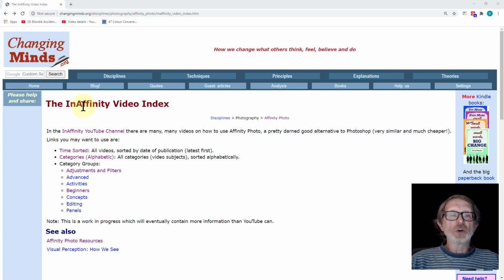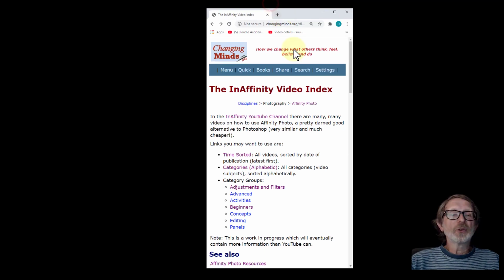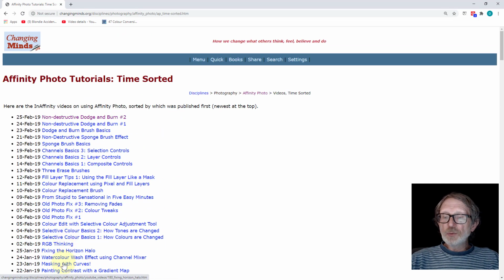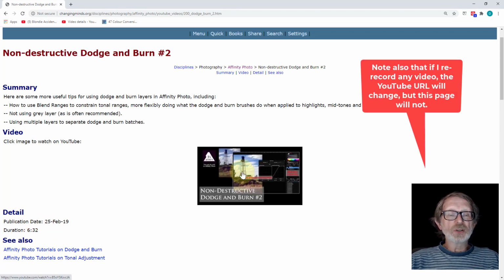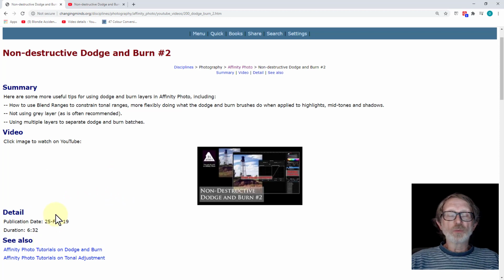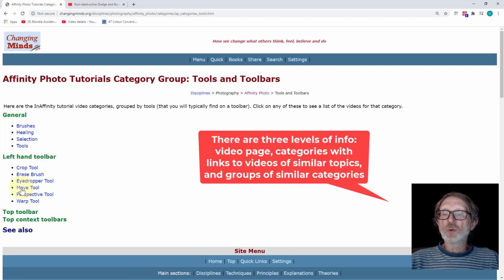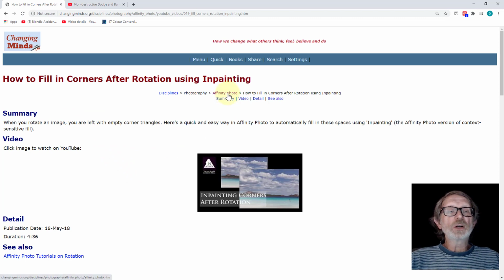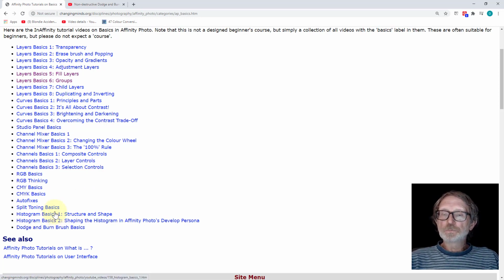Update July 2020: Index progress and Plans (inc Blend Modes and Free Macros) in Affinity Photo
This is to let you know that I've added another 100 videos to the InAffinity Index and to let you know of my further plans over the next few months.

The index of all videos so far is available at the InAffinity Web Page, where you can also find the free resources

The web page for this video is here (with links to related videos)